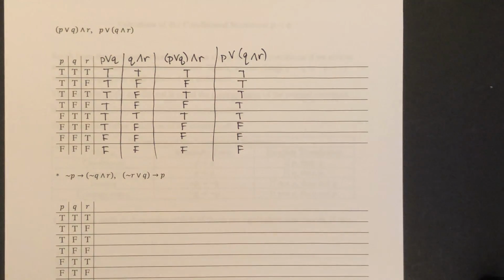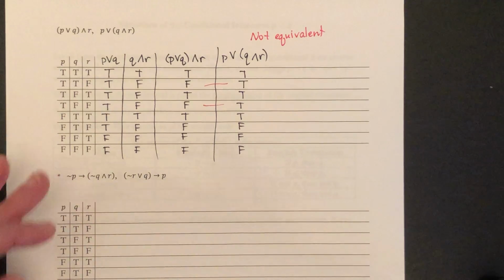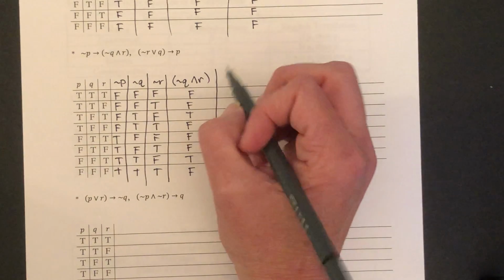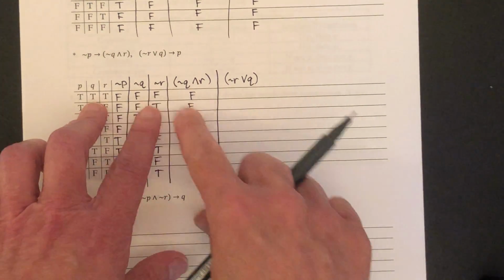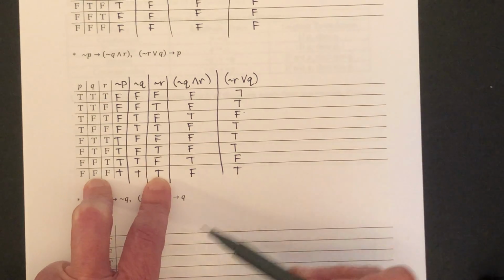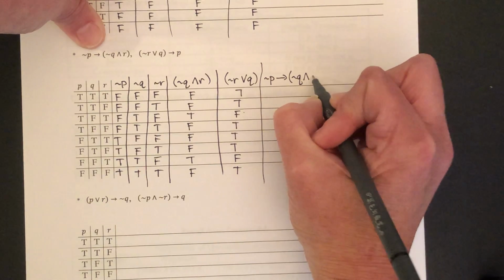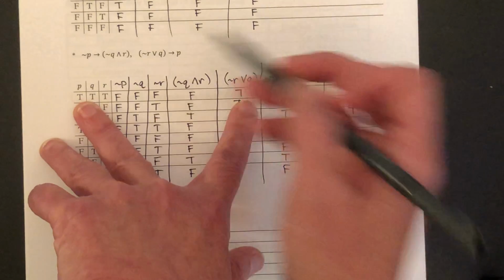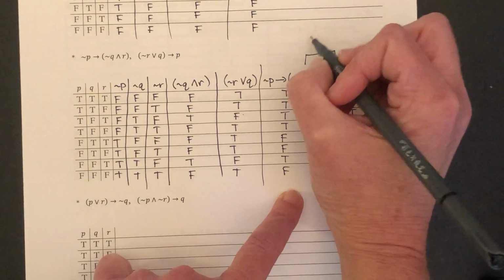(1332) 3.5 Equivalent Statements and Variations of Conditional Statements 2/5